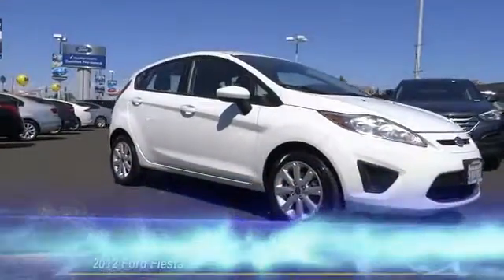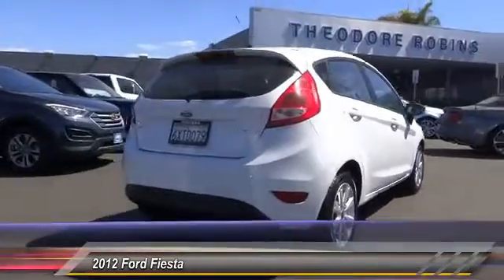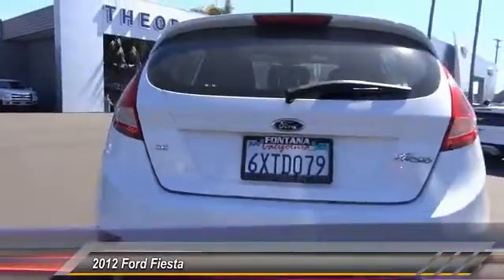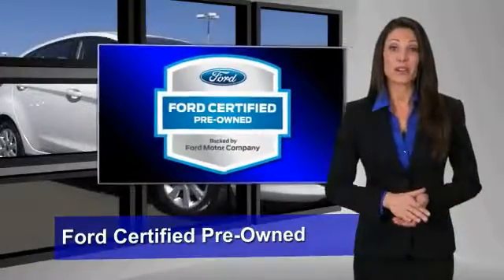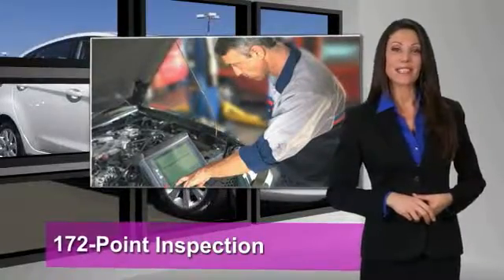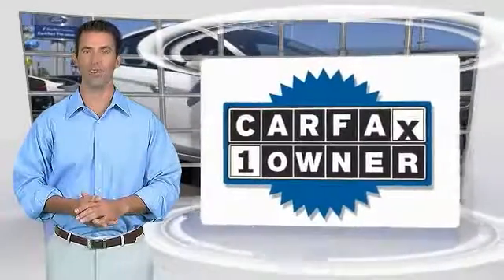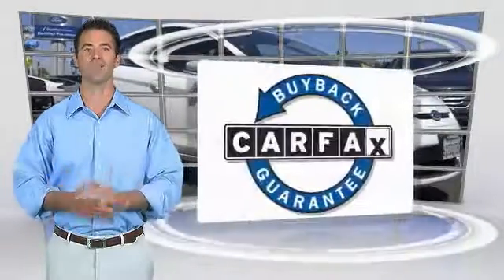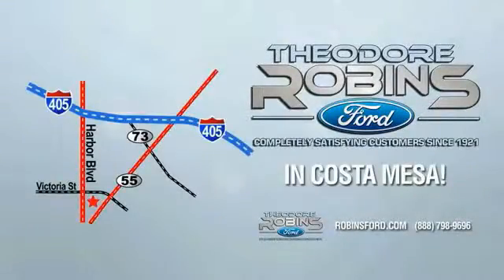2012 Ford Fiesta COSTA MESA,NEWPORT BEACH,HUNTINGTON BEACH & IRVINE G362345A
2012 Ford Fiesta 5dr HB SE

THEODORE ROBINS FORD PROUDLY SERVING COSTA MESA, HUNTINGTON BEACH, IRVINE, NEWPORT BEACH, ORANGE COUNTY, AND SURROUNDING SOUTHERN CALIFORNIA LOCATIONS. THIS WHITE 2012 Ford FIESTA IS EQUIPPED WITH A 1.6L I4 Ti-VCT, AUTOMATIC TRANSMISSION, AND RECEIVES AN ESTIMATED 28 City/38 Hwy MPG. 2012 Ford FIESTA 5dr HB SE SUPER CLEAN. Equipment Group 202A and Sport Appearance Package (LED Parking Lamps w/Black Bezels and Speed Control). You win! Yes! Yes! Yes! Fun Fun Fun to drive! You gotta love this wonderful-looking and fun 2012 Ford Fiesta because it handles like a dream and keeps a smile on your face. It's the one! There aren't any used vehicles more reliable than a Ford, unless it's a Ford with low mileage like this 2012 Fiesta. Ford Certified Pre-Owned means you not only get the reassurance of a 12Mo/12,000Mile Comprehensive Warranty, but also up to a 7-Year/100,000-Mile Powertrain Limited Warranty, a 172-point inspection/reconditioning, 24/7 roadside assistance, trip-interruption services, rental car benefits, and a complete CARFAX vehicle history report. Completely Satisfying Customers Since 1921. Stock #: G362345A | VIN: 3FADP4EJ0CM219117 | 2012 Ford Fiesta 5dr HB SE Theodore Robins Ford